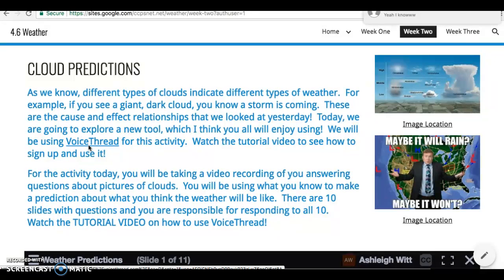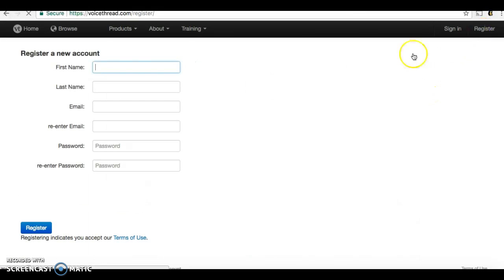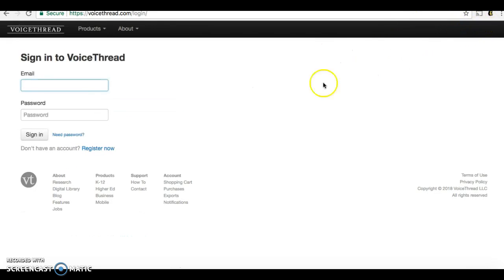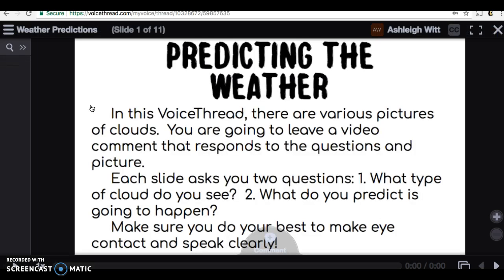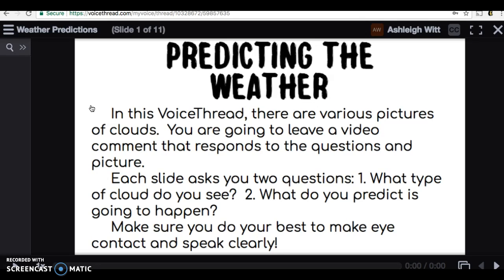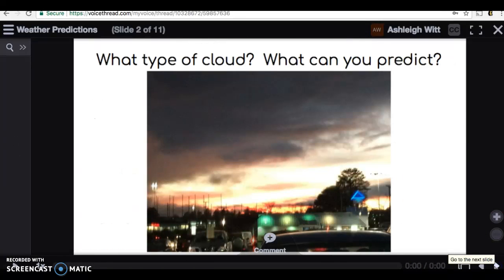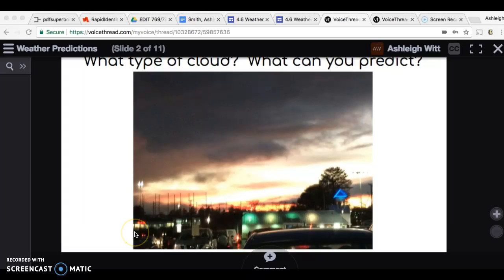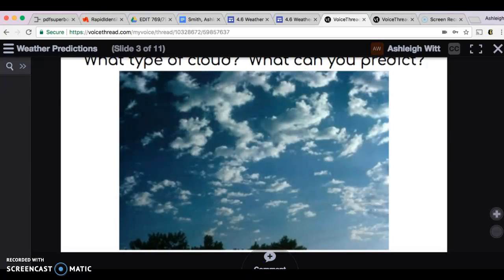VoiceThread Weather Predictions